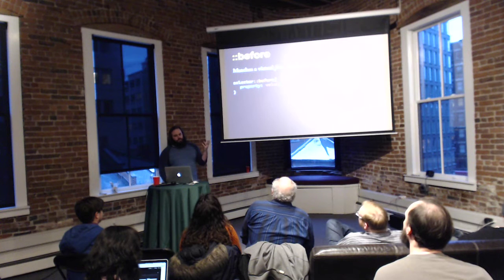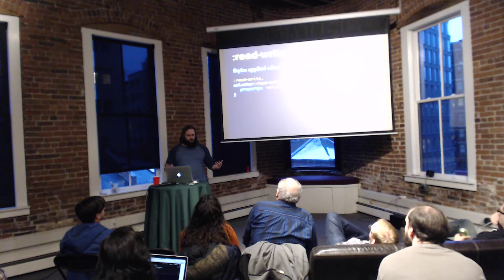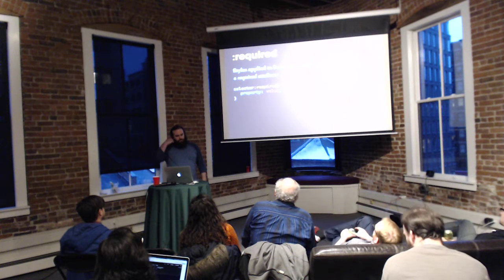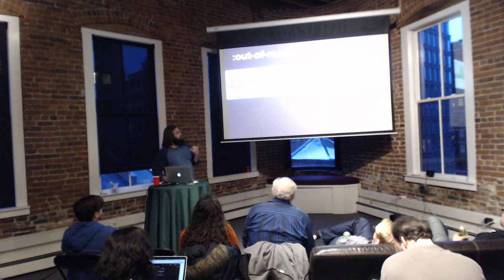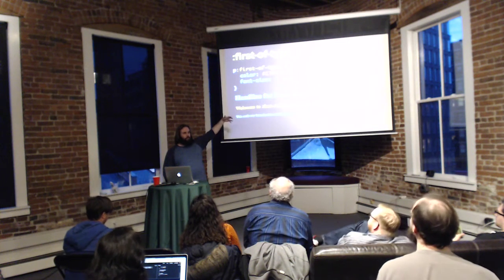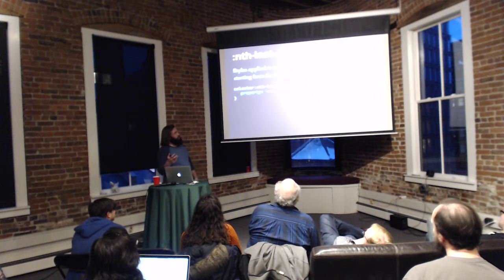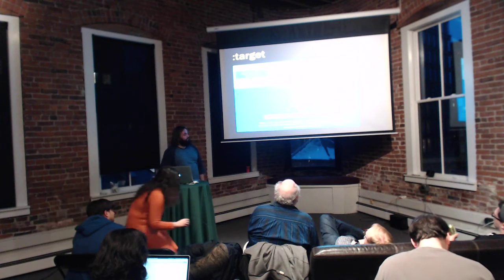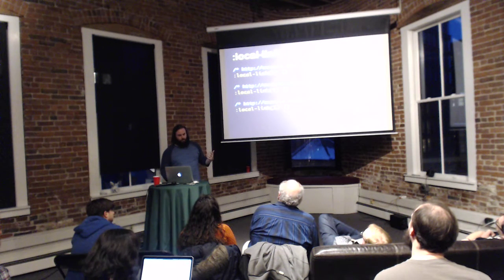CSS Pseudo – :hover, :active, :visited and beyond | Mike Kivikoski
Mike Kivikoski (@mkivikoski), a designer at Cantina, showed us some practical uses for over 25 pseudo-classes and pseudo-elements. He started with the basics, and quickly advanced to use cases that apply to positioning, text, content, and gave us a glimpse at some (hopeful) future selectors.

Thanks Mike!